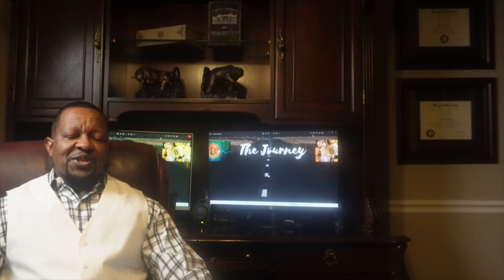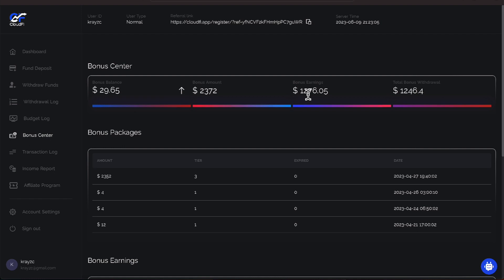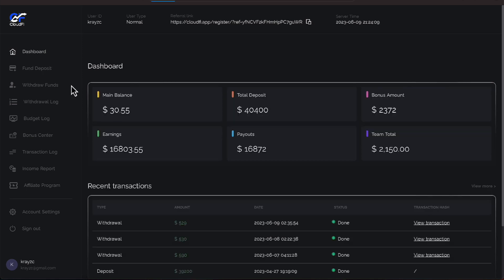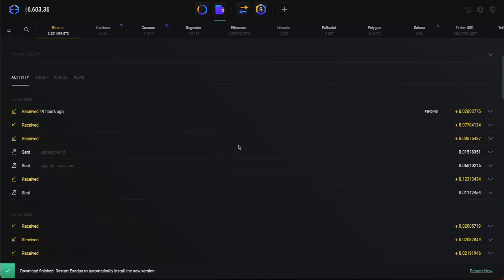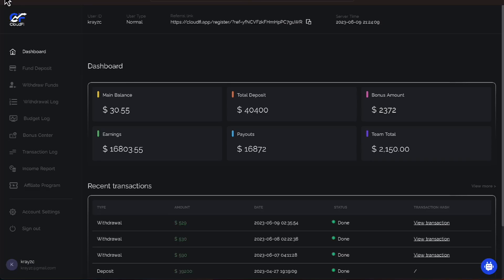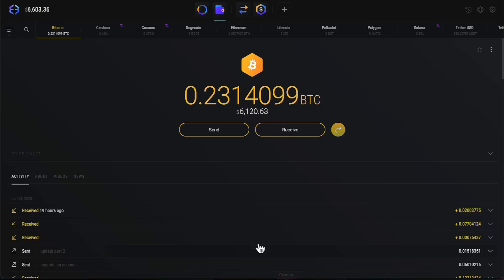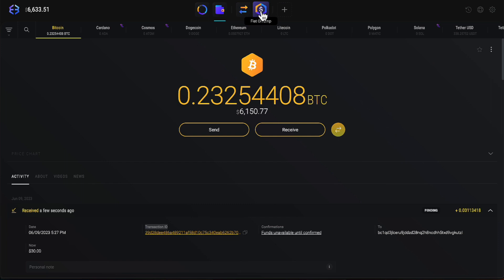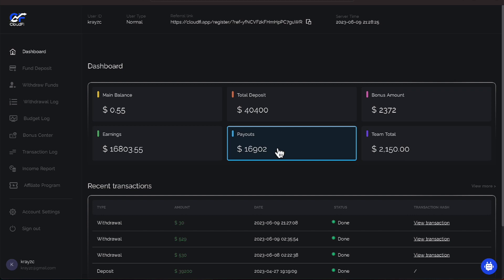CLOUDFI - Friday June 9th keeping us happy with passive earnings! QUICK UPDATE AND LIVE WITHDRAWAL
•          Crypto Program
•          Online Search Traffic Arbitrage
•          25% USDT Reward Every Monthly
•          Cancel Anytime

•          FUNDSZ
•          Historical Average 3% / Week
•          Can compound earnings
•          Staking period 180 Day
•          Referral Rewards
•          Fast Withdrawals

I AM NOT SUPPORT FOR ANY PLATFORM, CONTACT SUPPORT WITH YOUR QUESTIONS. I DON'T HAVE A TG GROUP NOR A WHATSAPP GROUP. ANYONE WHO CLAIMS TO BE ME SAYING THIS IS A SCAMMER. REMEMBER I WILL NEVER ASK YOU FOR CRYPTO, DON'T LET IMPERSONATORS TRICK YOU. I'M JUST ON YOUTUBE SHOWING YOU THE PROGRAMS I AM USING TO GROW MY PASSIVE EARNINGS.